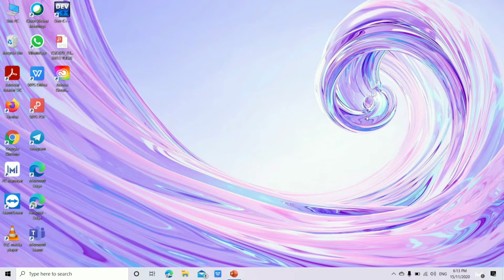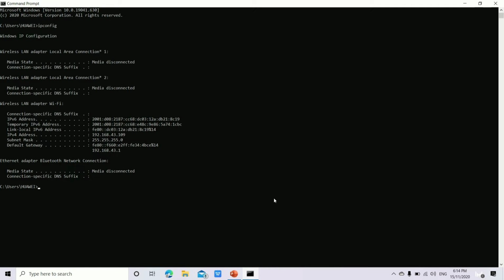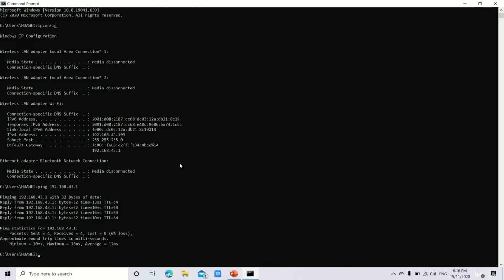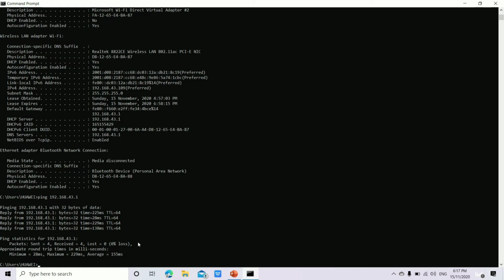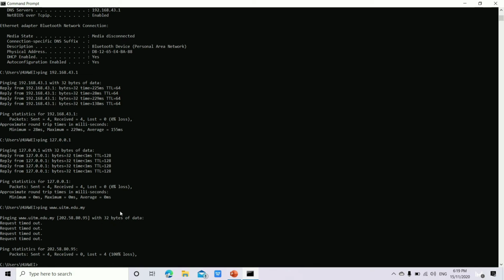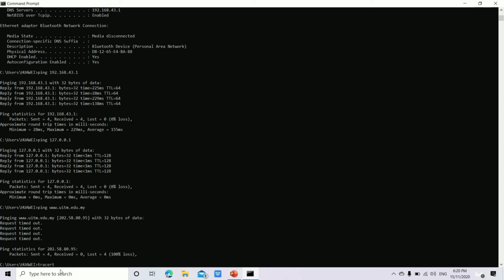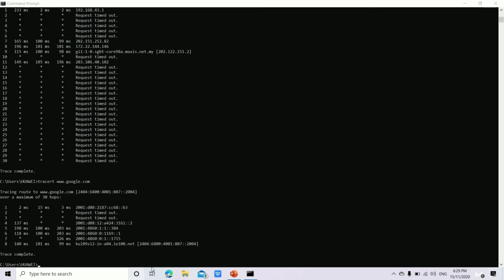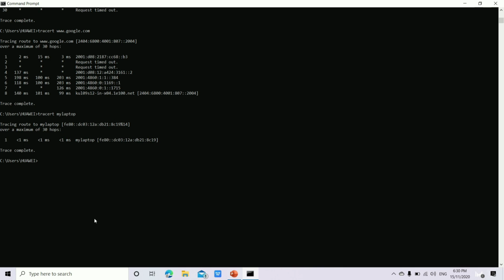The simple networking commands